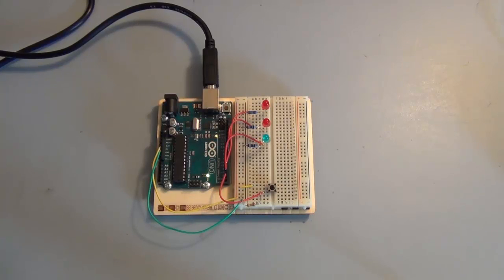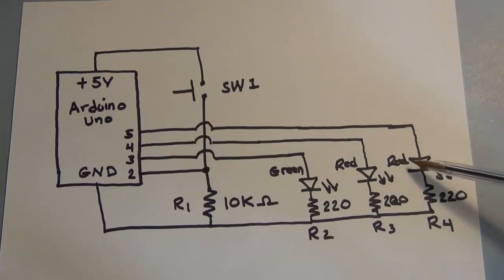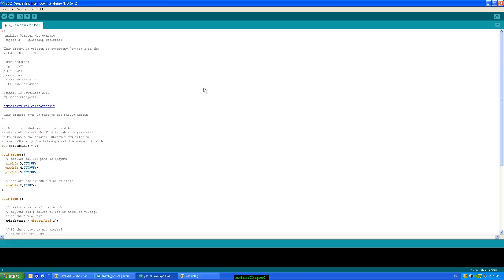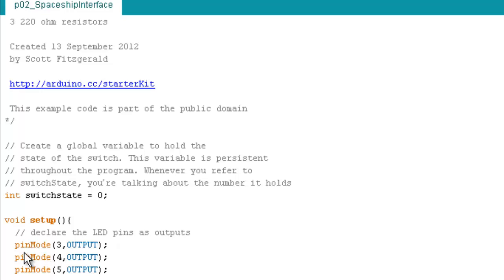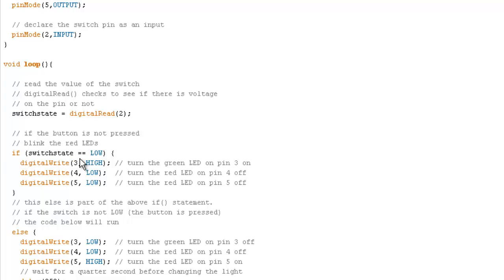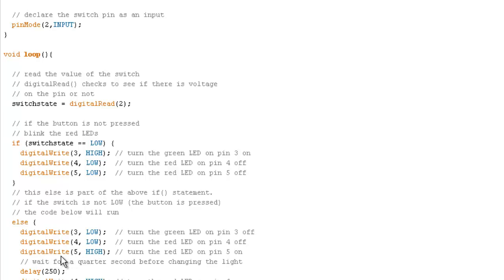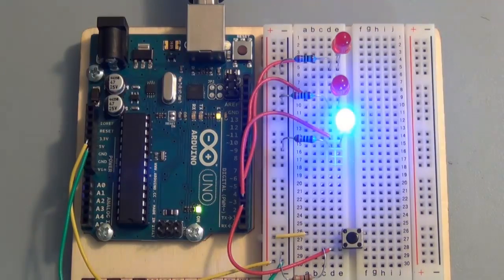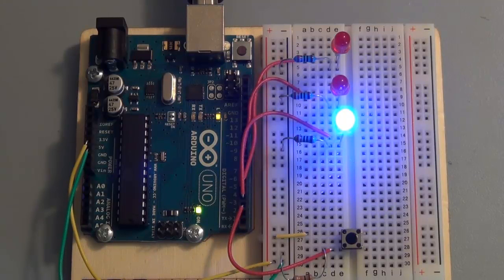Arduino Uno Tutorial Basic Input / Output programming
In this video we investigate reading and writing data and assigning pins as inputs or output.  We discuss functions, variables and loops.